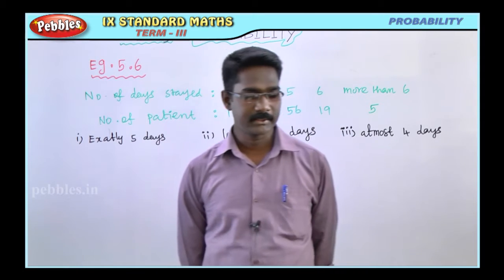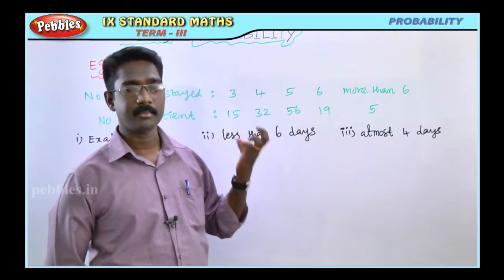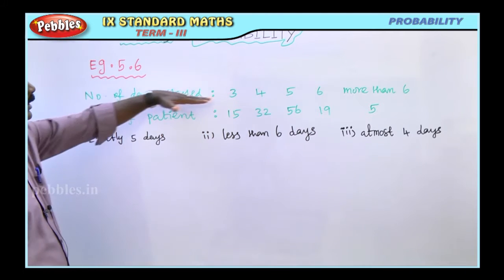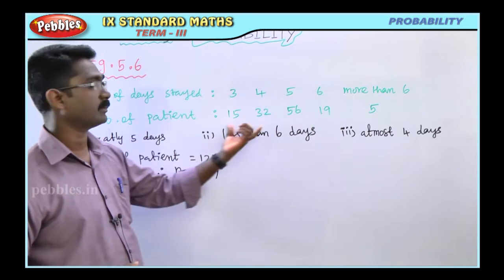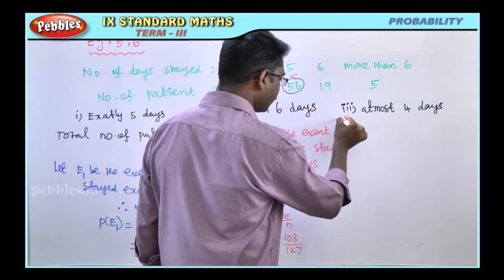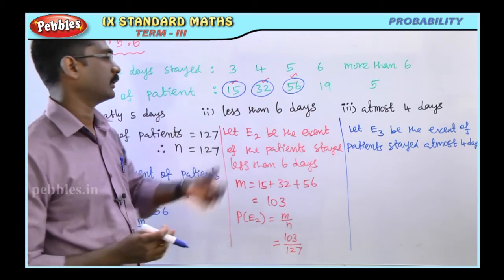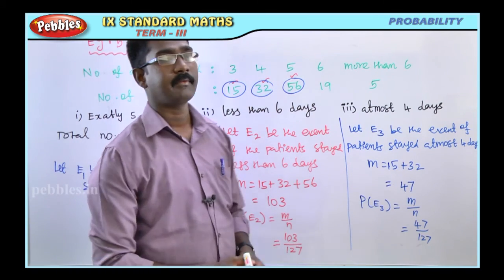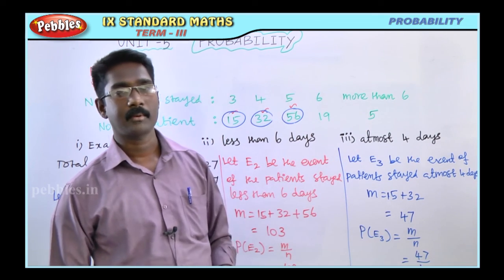PROBABILITY || Mathematics || Exercises || 9th Std Maths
9th Std | Maths | PROBABILITY